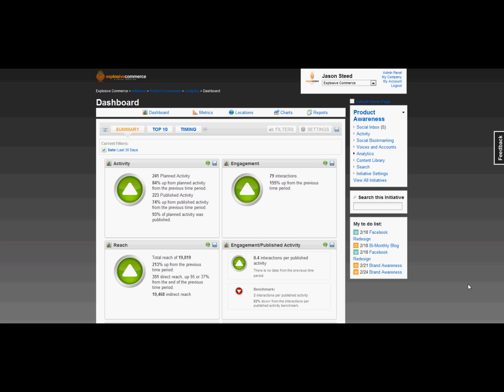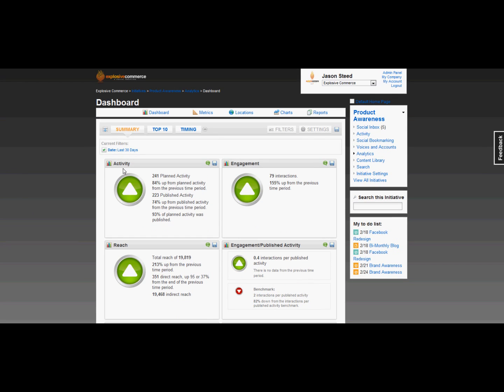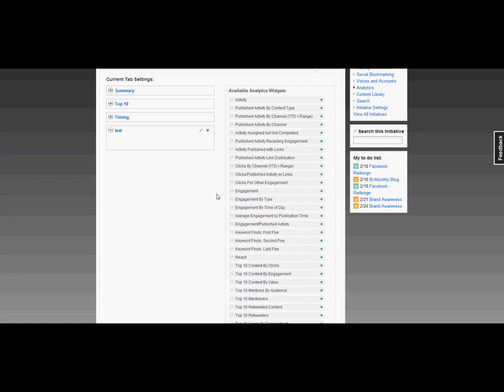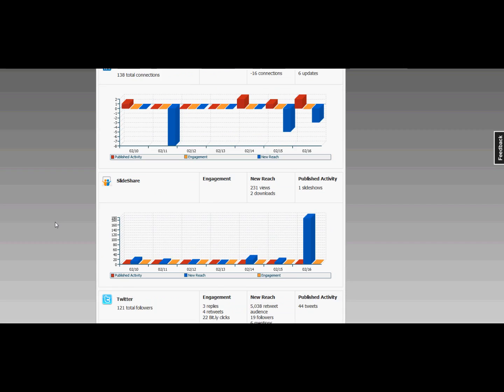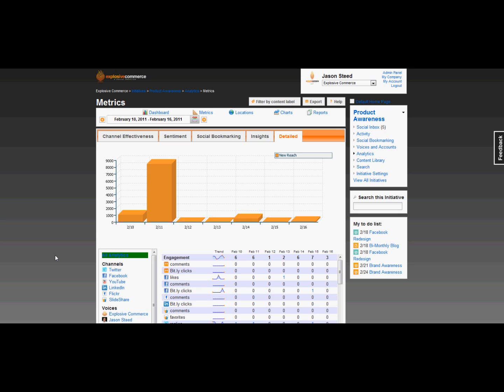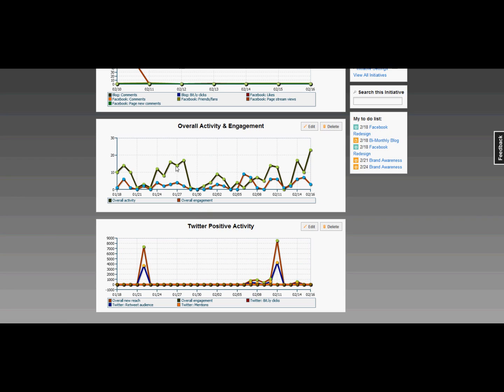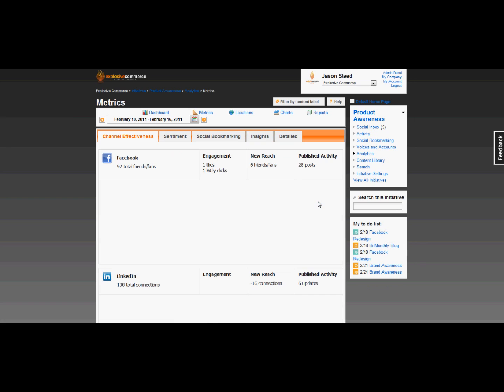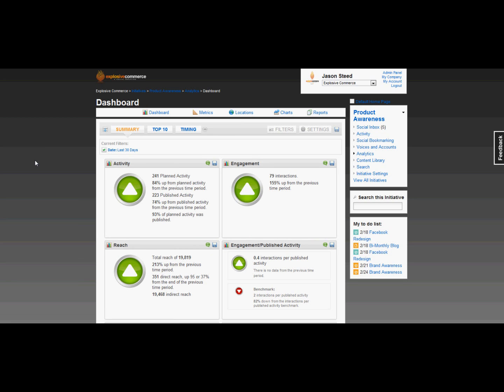Software Data Analytics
Take a look and what data we capture and the tools we give you to analyze your social media initiatives and the ROI associated with them.